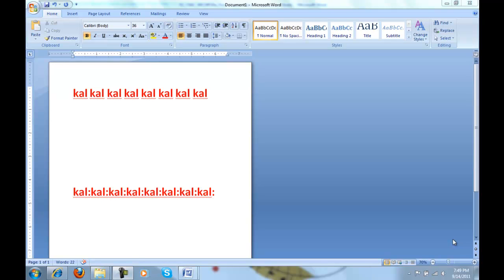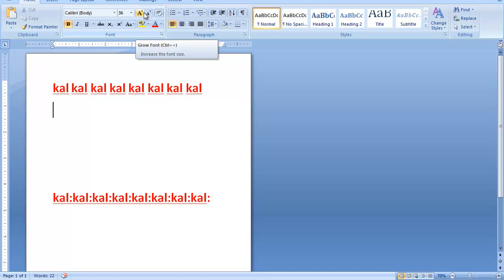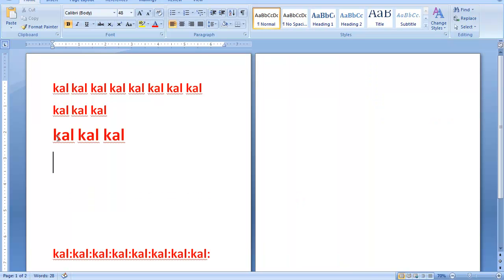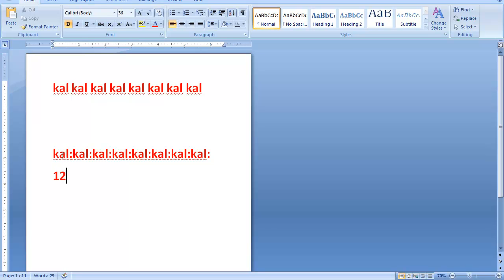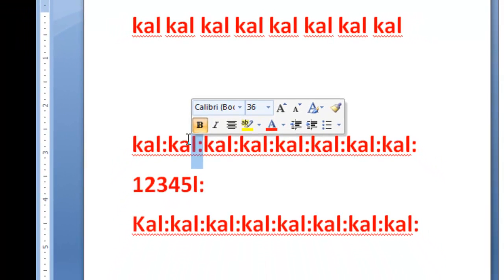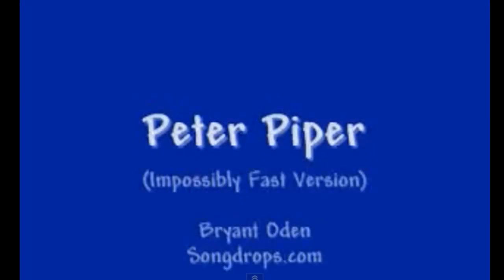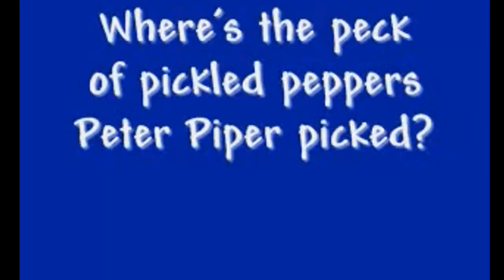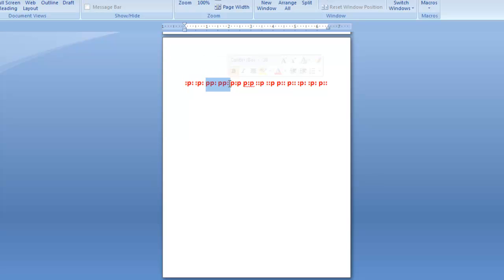Gaining keyboarding speed with space bar and shift key exercises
keyboarding speed hints for class